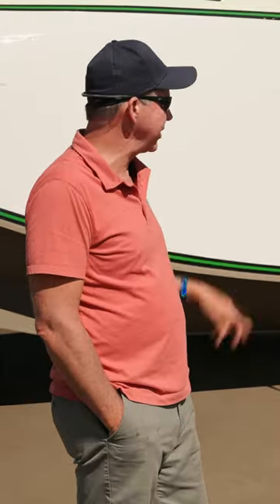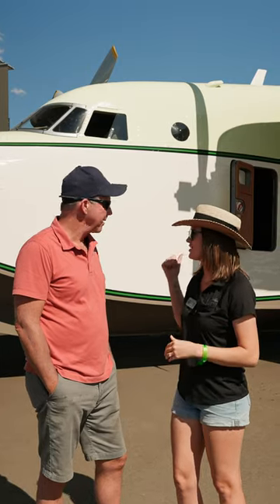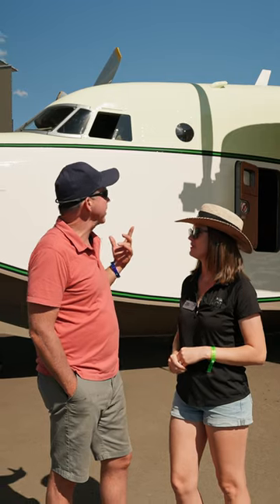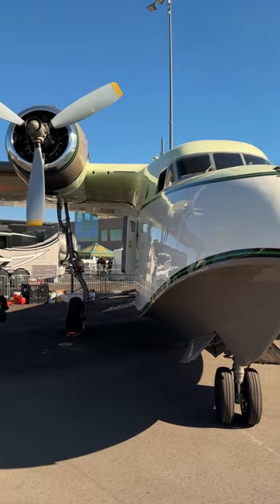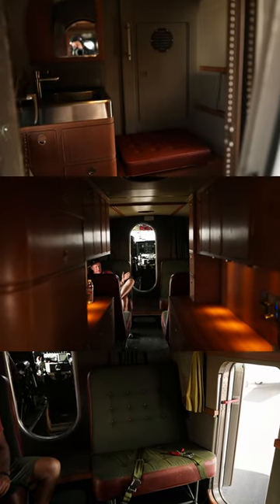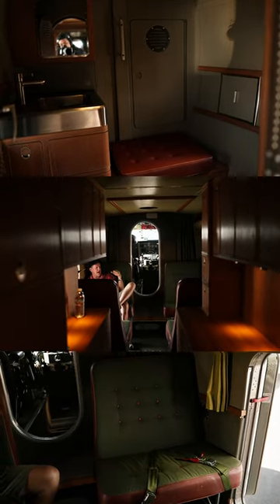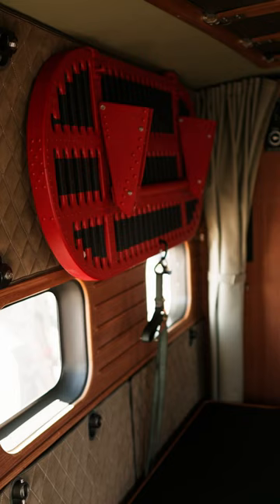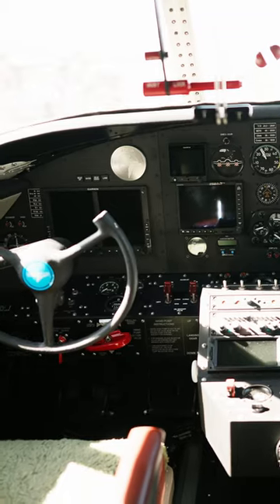The beautifully elegant Albatross G-111!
Pilot Sean Reynolds shows AOPA Social Media Marketer Cayla Hunt around a beautiful Albatross G-111.